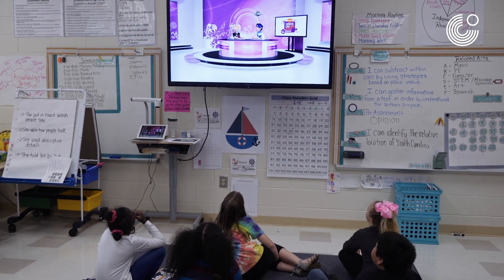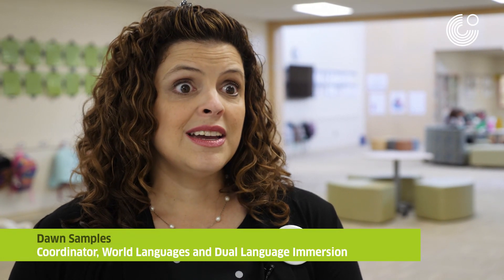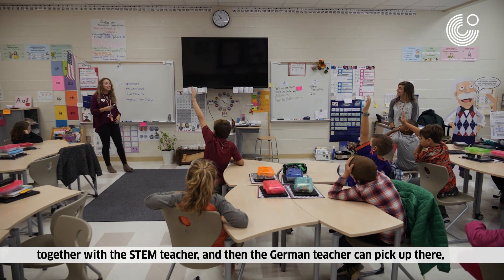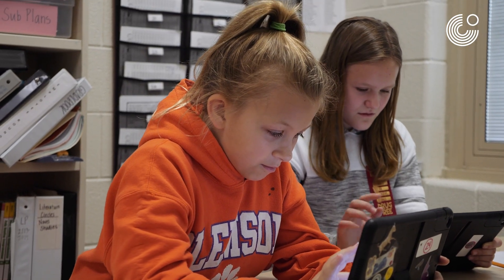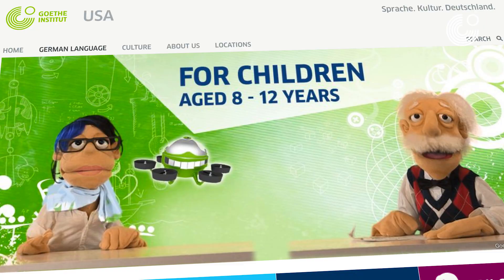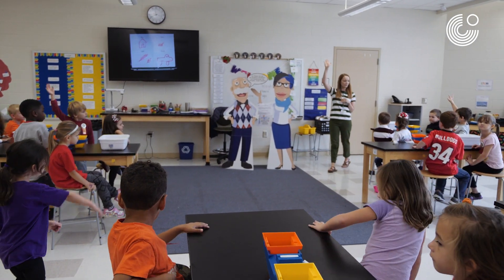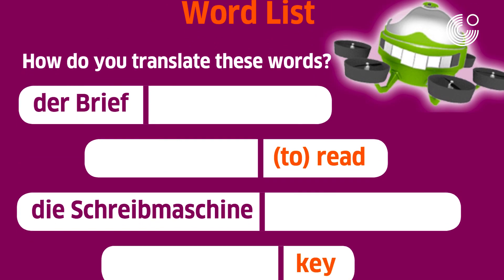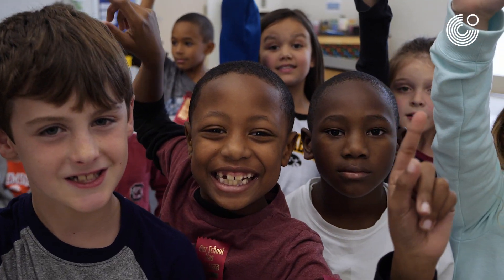Digitale Kinderuniversität in den USA (рус. субтитры)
Детский немецкий онлайн-университет дает возможность узнать больше об окружающем нас мире и одновременно погрузиться в немецкий язык. Стартовав два года назад в России — сейчас проект доступен на восьми языках, а его "студентами" стали более 24.000 человек. Ролик посвящен старту нашей образовательной платформы для детей в США.

Подробнее о проекте:
Детский онлайн-университет Kinderuni – это образовательный проект Гёте-Института для детей в возрасте от 8 до 12 лет. Он помогает находить ответы на вопросы о явлениях окружающего мира и параллельно, в игровой форме, знакомит с немецким языком. Каждый ребёнок может учиться в университете, не выходя из дома – это возможно благодаря бесплатной образовательной платформе Гёте-Института
Благодарим наших американских коллег и школу – участницу проекта PASCH – Deerfield Elementary School в Лексингтоне за съемки KinderuniUSA.

Die Digitale Kinderuniversität ist ein Bildungsprojekt des Goethe-Instituts für Kinder von 8 bis 12 Jahren. In drei Fakultäten – Mensch, Natur und Technik – lernen Kinder unterschiedliche Wissensbereiche kennen und werden in spielerischer Form mit der deutschen Sprache bekannt gemacht. Jedes Kind kann an einer Universität von zuhause studieren – das ist dank der kostenlosen Lernplattform des Goethe-Instituts möglich
Besonderer Dank geht an unsere KollegInnen in den USA und eine Schule im PASCH-Netzwerk, die in Lexington, SC, für die Aufnahmen zur KinderuniUSA.

Кто говорит (в порядке появления в видео):
00:07 Адам Даймонд, заместитель директора по учебной работе
00:24 Доун Сэмплз, координатор программы языковой практики
00:48 Брите Вахтель, учитель немецкого языка
01:02 Адам Даймонд, заместитель директора по учебной работе
01:15 Бэт Квик, родитель
01:25 Джоу Квик, родитель
01:33 Брайан Дженкинс, родитель
01:42 Брите Вахтель, учитель немецкого языка
01:57 Эмбер Твитти, учитель естествознания
02:13 Доун Сэмплз, координатор программы языковой практики

Понятия, использованные в видео:
"MINT" — Mathematik, Informatik, Naturwissenschaft und Technik
(математика, информатика, естественные науки, техника)
"STEM" — Science, Technology, Engineering and Mathematics
(наука, технологии, инженерные науки, математика)